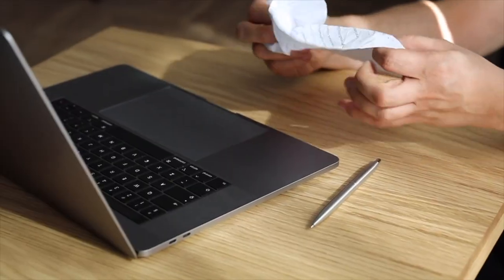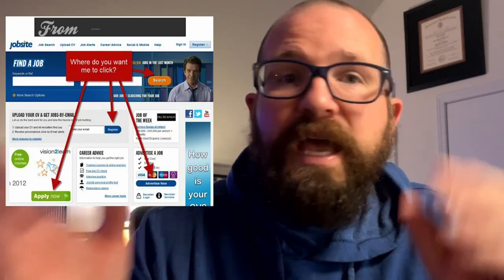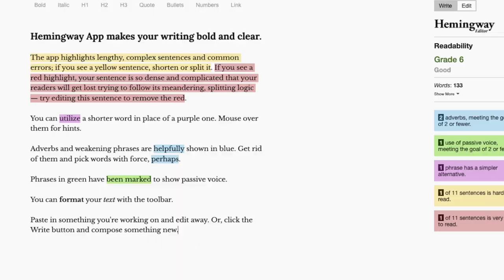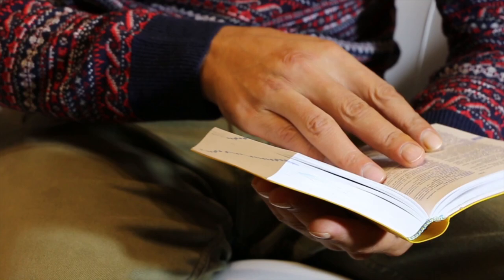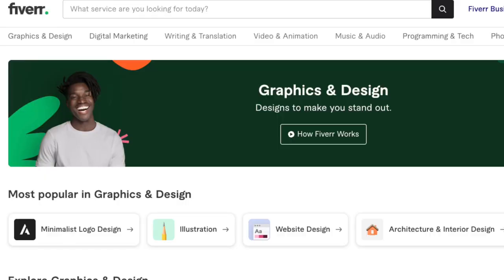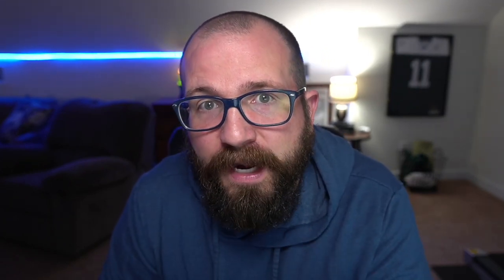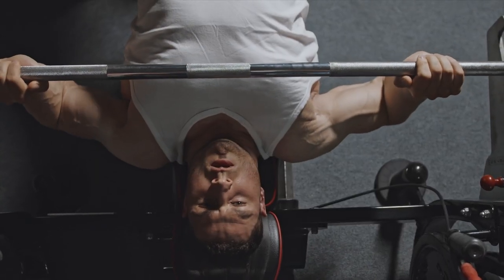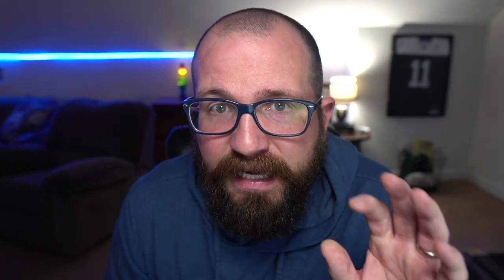Increase Your Landing Page Conversions NOW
Discover how to take your landing page to the next level with these 3 proven strategies to boost conversions! In this video, we'll cover the top tactics to make sure your landing page is optimized for maximum results. Whether you're a small business owner, content creator, or course creator, these tips will help you convert more visitors into customers. Don't miss out on the opportunity to drive more sales for your business - watch now!

Do you want to grow your online educational business through your content? Because this channel is all about increasing your course enrollments through content marketing,  sales funnels, and email marketing.